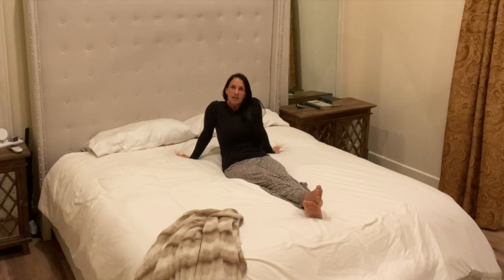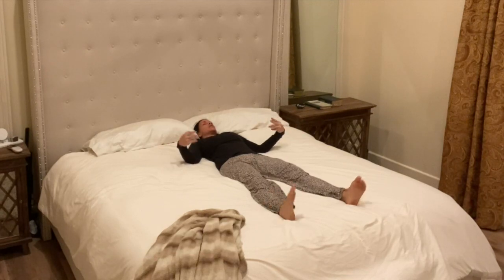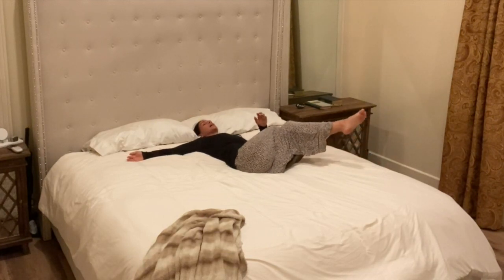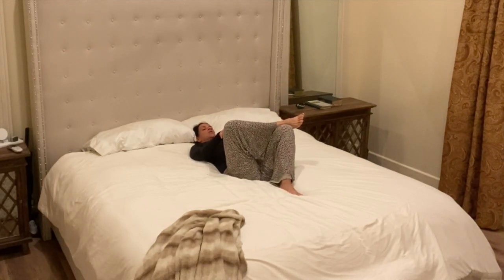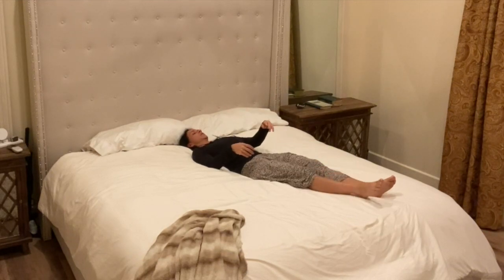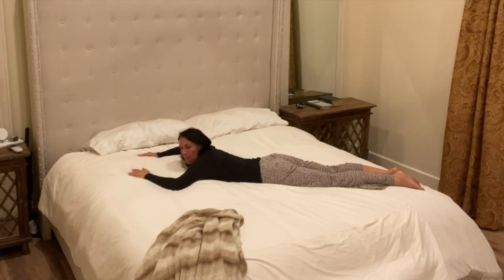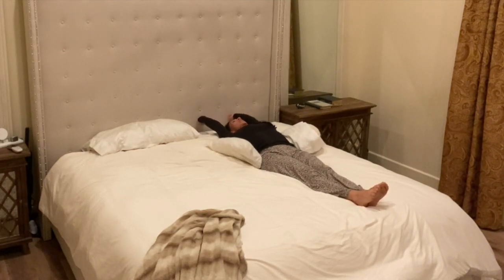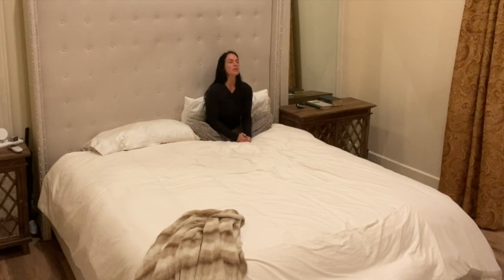Pajama Party yoga flow HD 720p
Easy flow that can be done in your bed.  In the morning or at night.  As always, I recommend playing some type of soft relaxing music, if you are doing this at night, or you can play something a little upbeat and fun if it's first thing in the morning.  Have it in the background to enhance your experience.